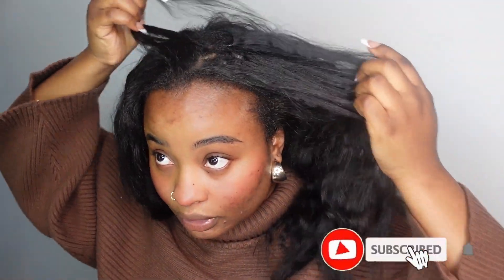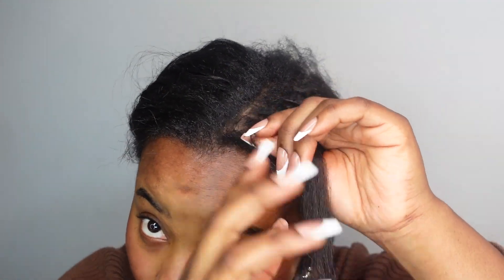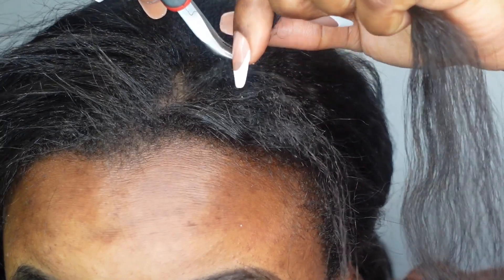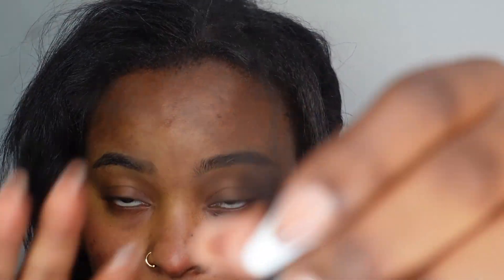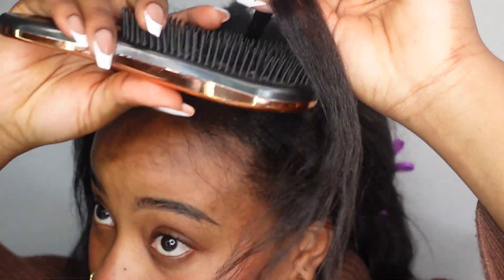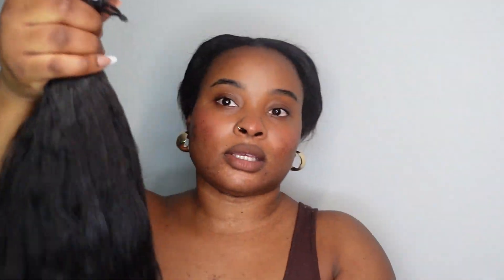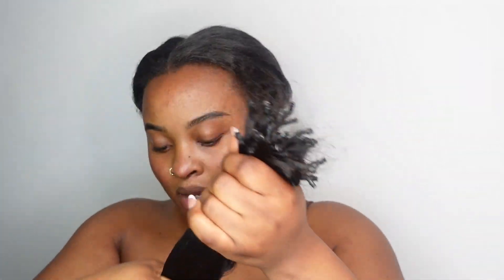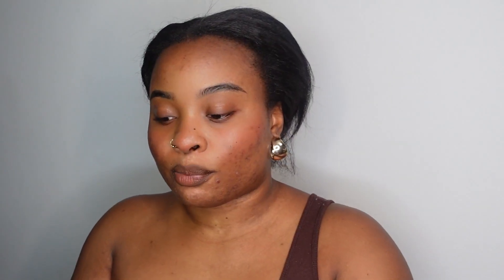How to remove Microlinks! | Did I have have loss | Did it damage my hair?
Hi lovies,

I was actually saddened to have to take this hair out but it was time.